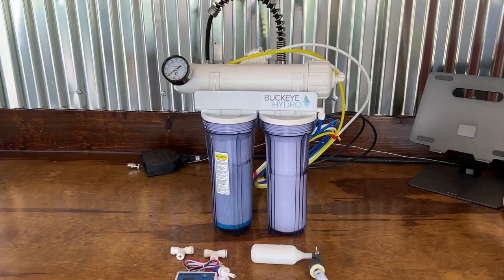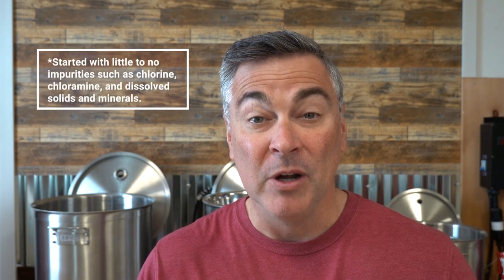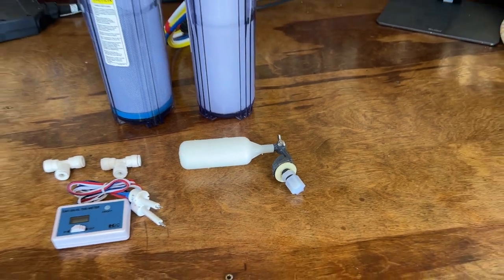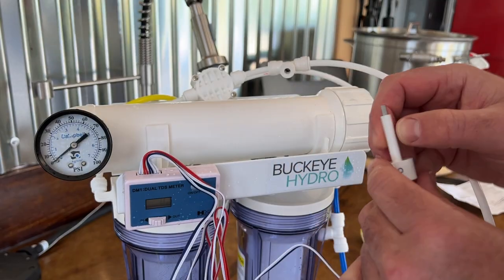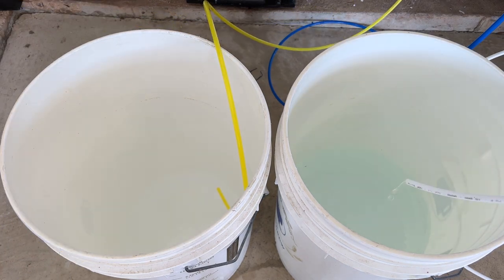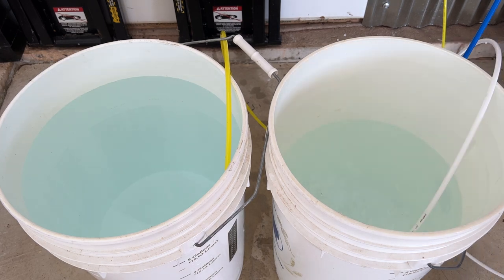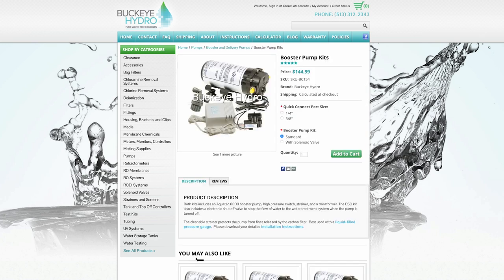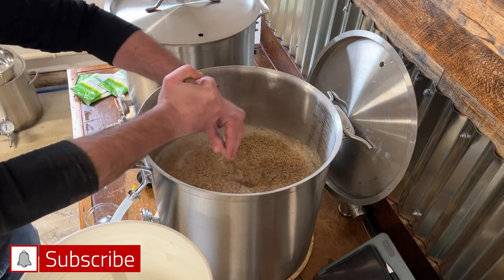How to Install Reverse Osmosis Water System for Homebrewery [ Buckeye Hydro Review ]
We all know water can greatly impact the quality of beer! See why I chose to purchase and install a Buckeye Hydro Pro Reverse Osmosis system in my garage home brewery, the add-ons I decided to included in the system, any my thoughts on how this system performed.